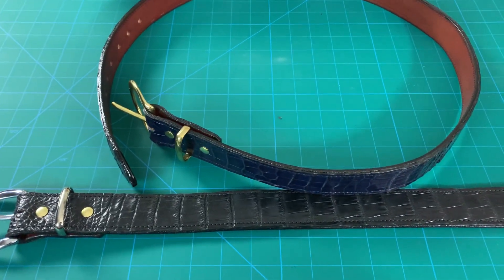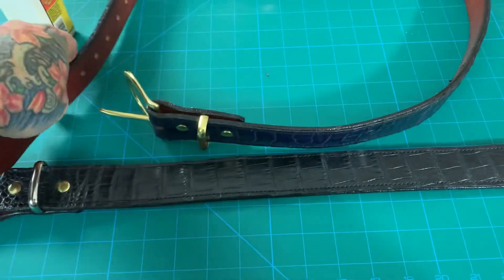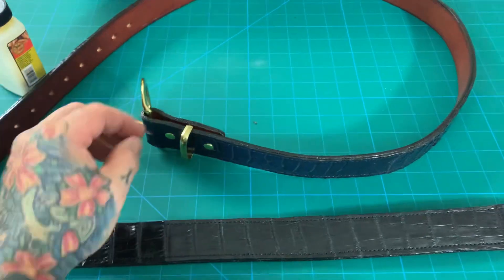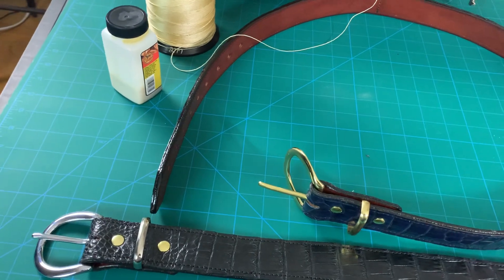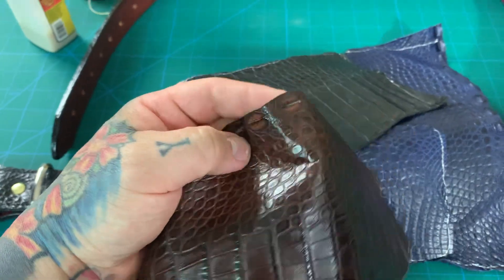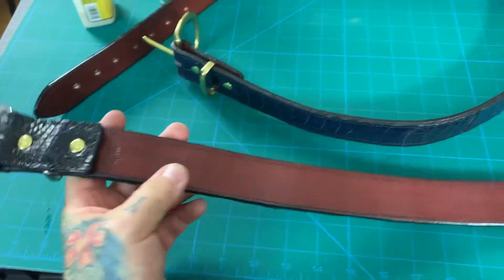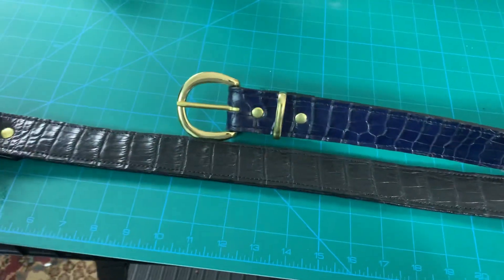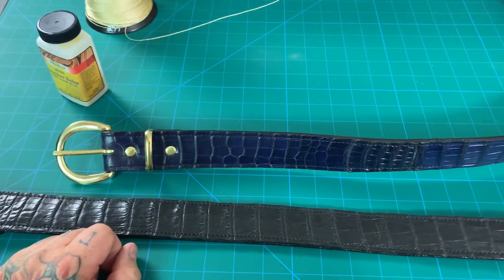🤗🐊 What do you think? 🤔😘